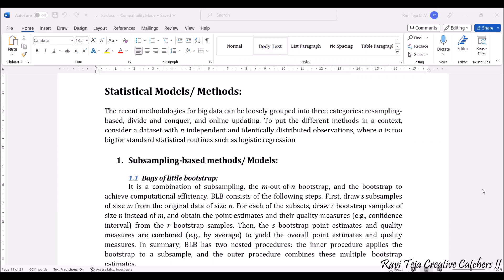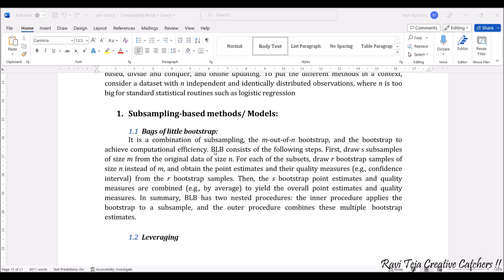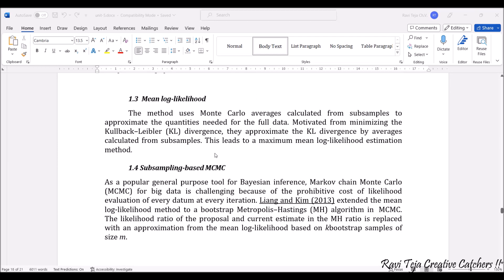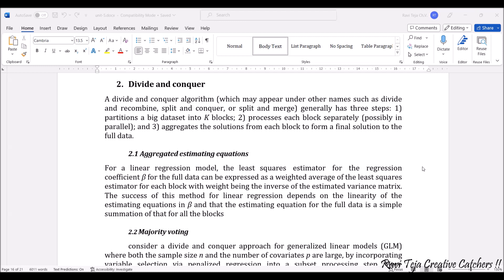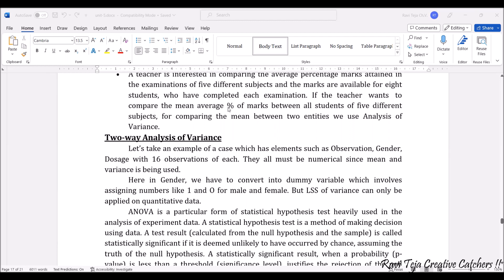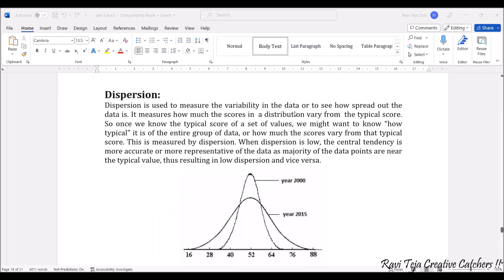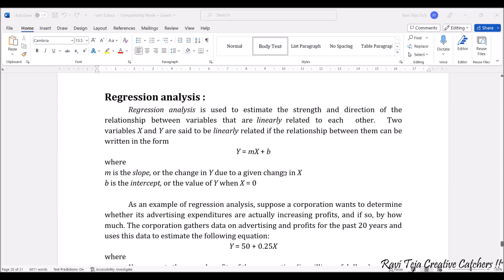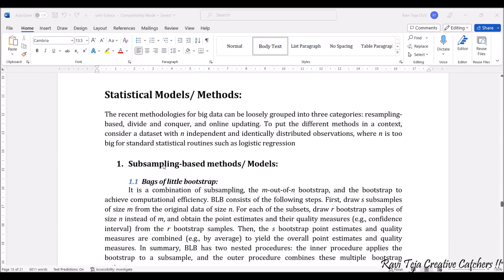Data handling and Analytics || statistical models and methods || FIOT || CSE || JNTUH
statistical models and methods,